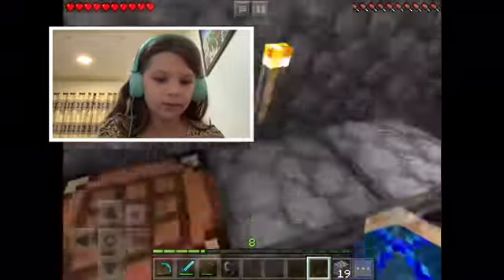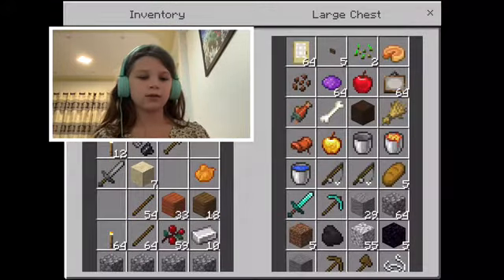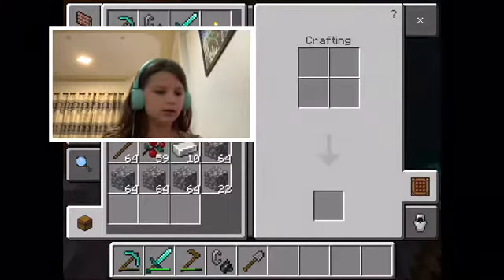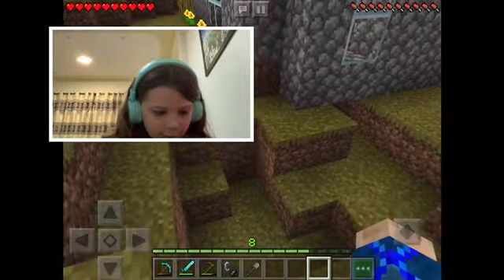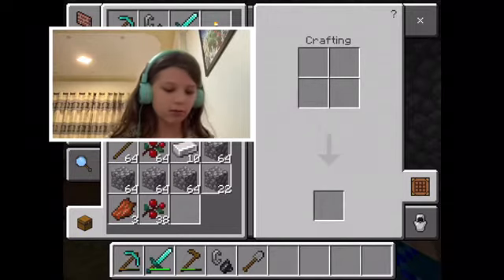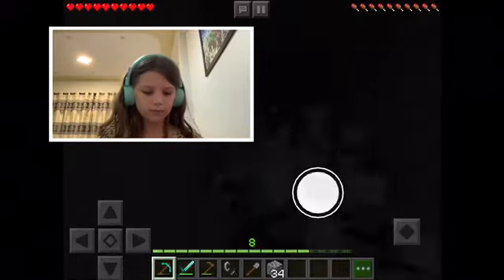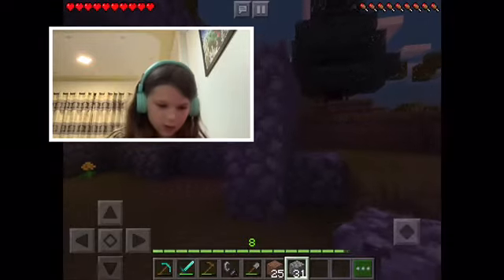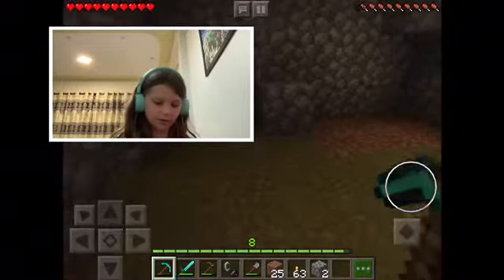Adding an extension room to my Minecraft house 🏠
My Minecraft house has a cool new room